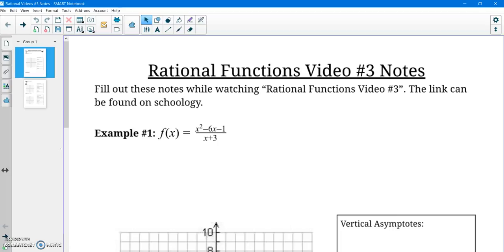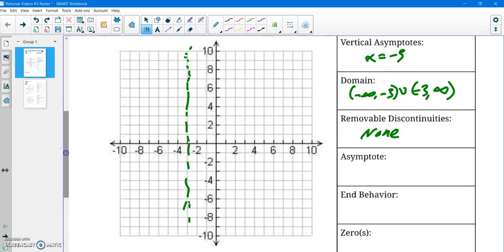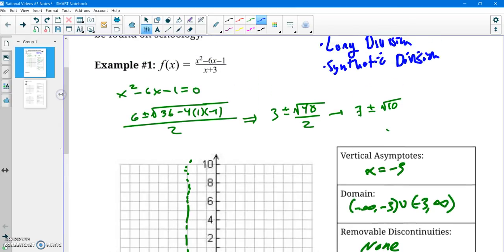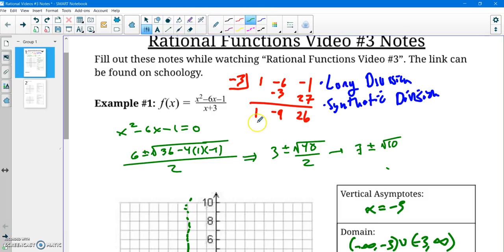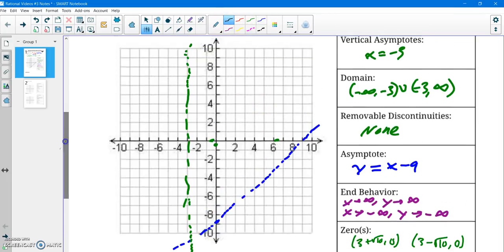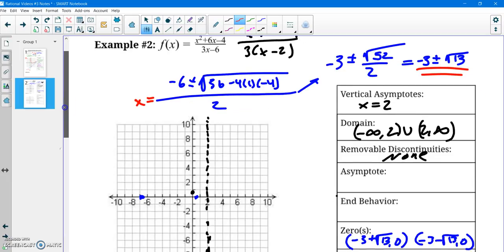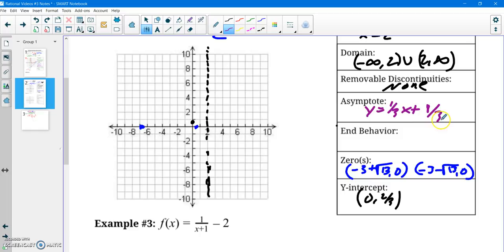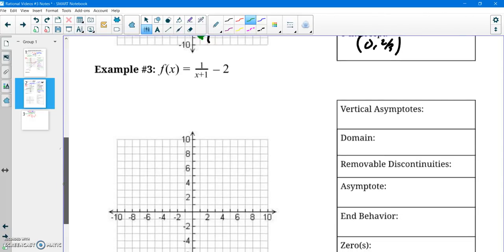Rational Functions Video #3 Part 1